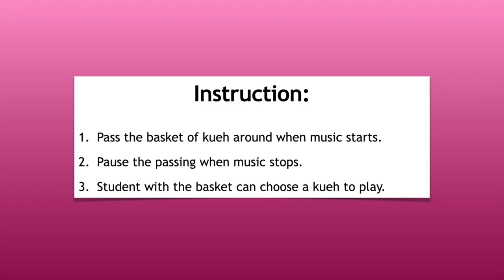Movement and Props: Kueh Kueh Cushion (Music and Movement Activity)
All credits to:

Sing a song of Hawker Food by Lianne Ong and Janice Khoo